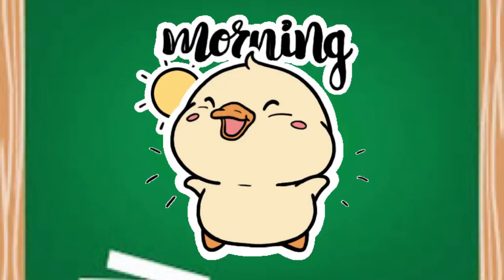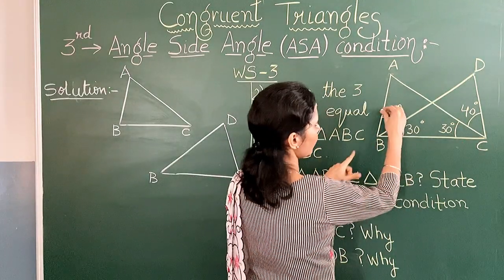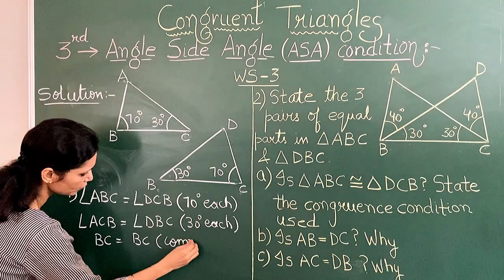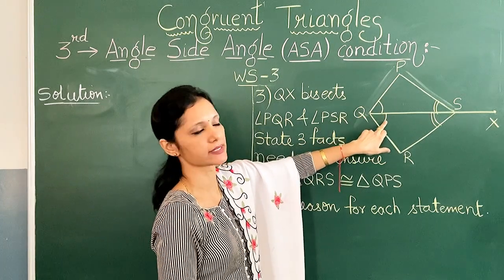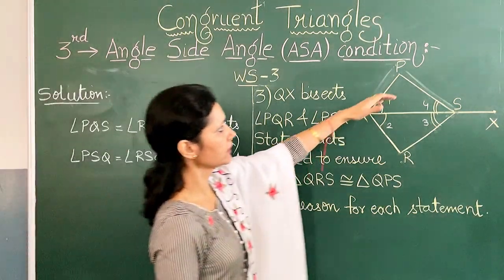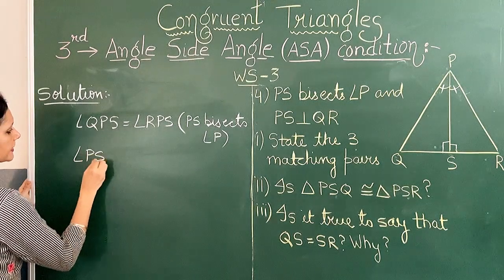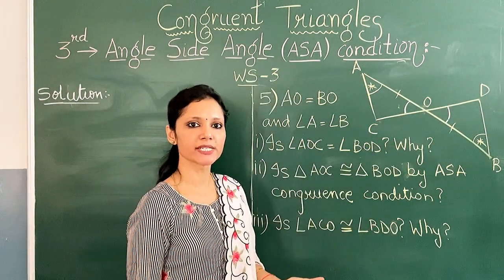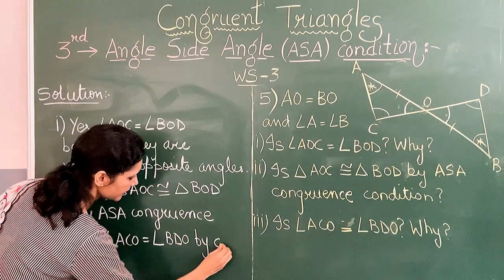Class 7 angle side angle congruence by Harinder Arora